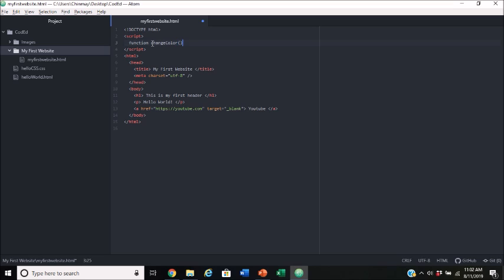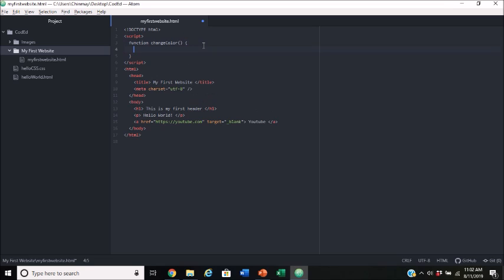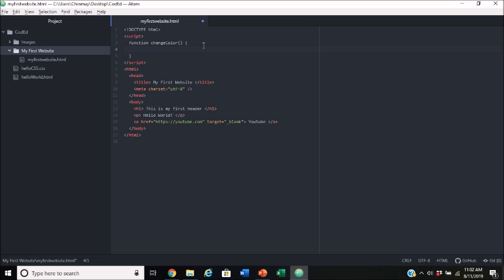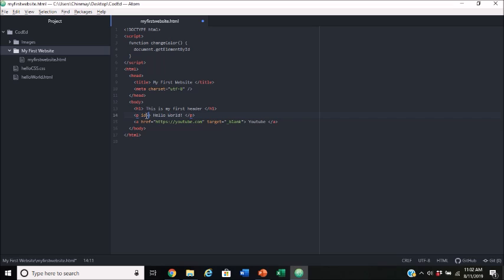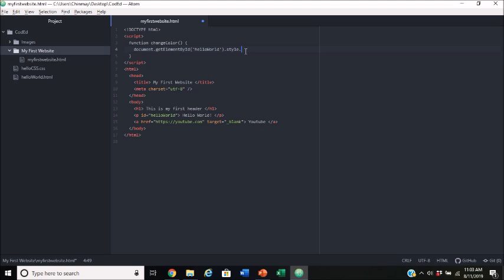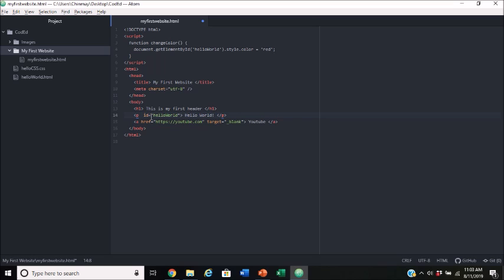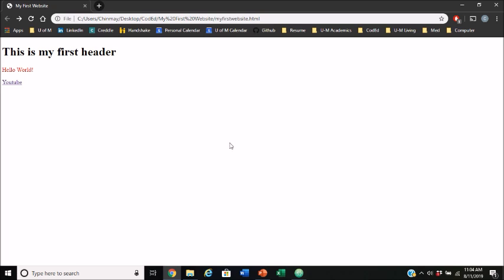Your First Website Part 3: Changing Color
Welcome to CodEd!
In this video series on creating your first website, we will be learning how to program a changing color function using html and javascript.